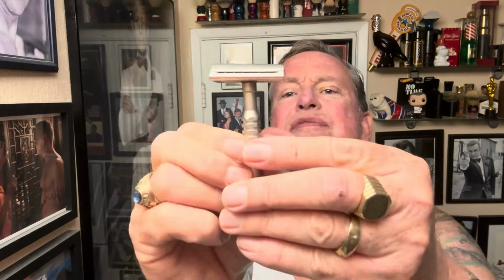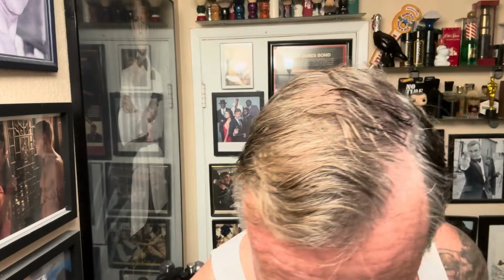Pearl Slant Razor, Pearl Man Soap and Aftershave Balm, Personna Blade & PAA Greenwitch Envy again.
Trying the Pearl Slant Razor today for the first time along with some Pearl Man Soap and aftershave balm. Finishing with the latest cool aftershave splash from PAA, Greenwitch Envy, I’m revisiting that great smelling aftershave.

Product specifications

Materials & Care
Material Type Brass Stainless Steel
Handle Material Stainless Steel
Style
Style Name Traditional
Color Matt Nickle
Measurements
Item Weight 107 Grams
Unit Count 1.00 Count
Features & Specs
Skin Type All
Manual Shaving Razor Type Safety Razor
Additional Features Double Edge, Travel Size, Reusable, Non-Slip, Slanted Blade

KENSURFS new 2023/24 shaving brush-

Kensurfs Summer 2022 Edition Brush-

Kensurfs Limited Edition 2021 Brush-

Coffee Mug-

Brush- Wee Scot
Shave Soap - Pearl Man
Razor - Pearl Slant Razor
Blade - Personna
Aftershave Balm- Pearl Man
Aftershave Splash- PAA Greenwitch Envy